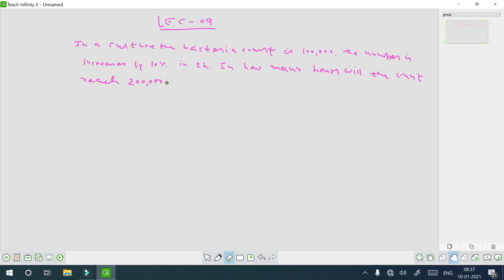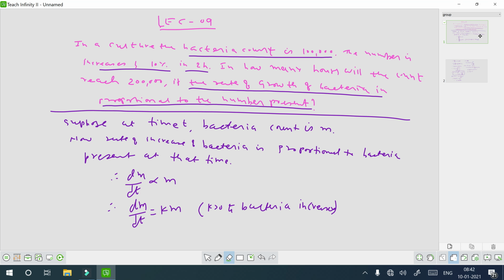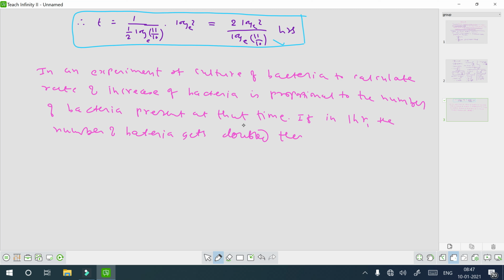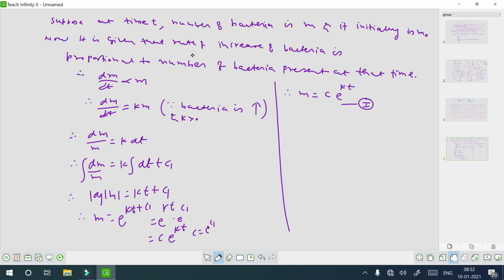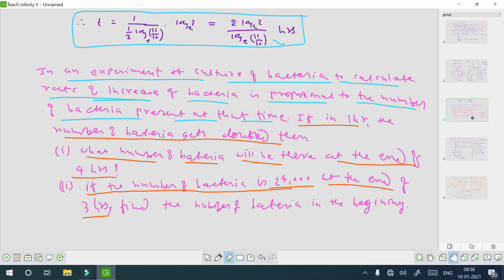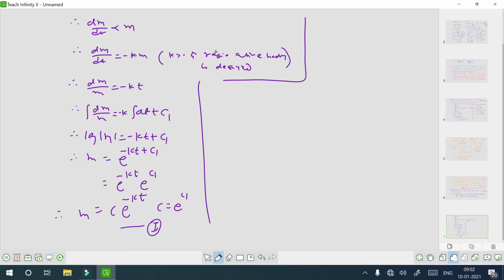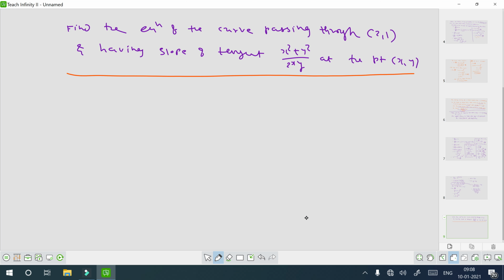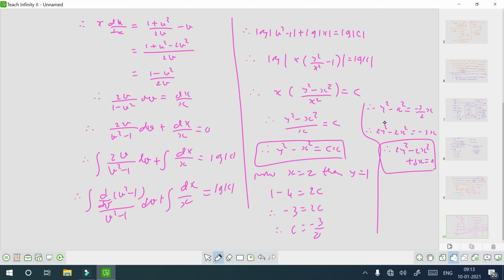MATHS: STD-12TH LECTURE#9 CH-9 ( ENG .MED)